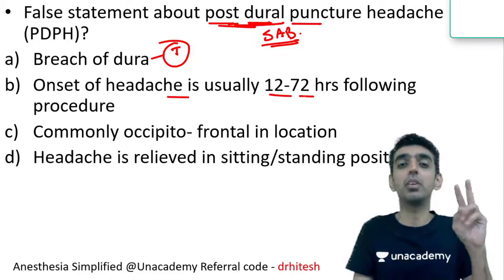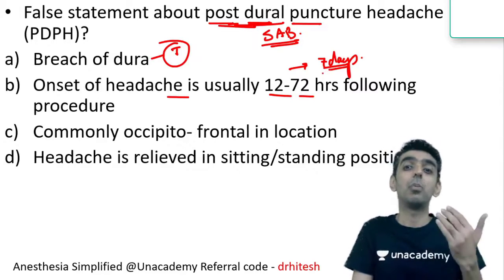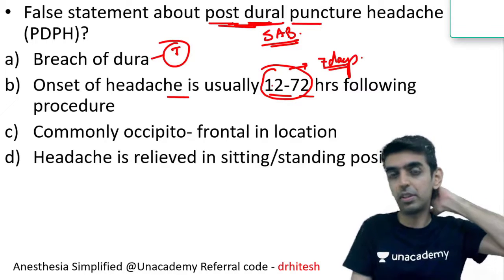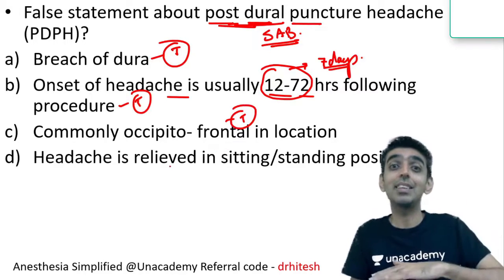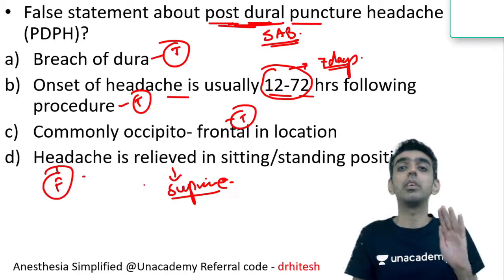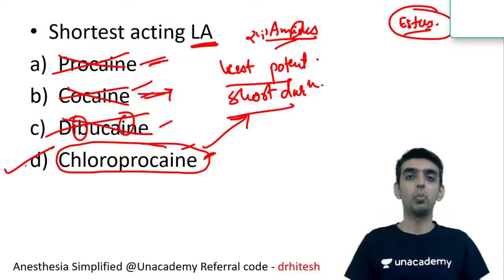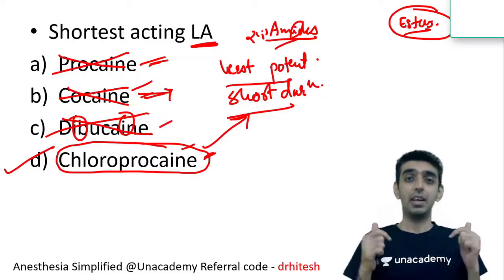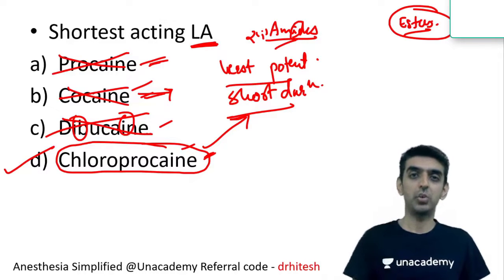FMGE 2020 | Anesthesia Previous Year Questions - 2018 | Dr. Hitesh Nathani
is Diplomate of National Board, Anesthesia and has a teaching experience of 3 and 1/2 years. His areas of focus include pain and neuro- anaesthesia. His dynamic and interactive style of teaching has been widely appreciated as he successfully simplifies complex topics and makes it very easy for students to gain an in-depth understanding of concepts.In this session, Dr. Hitesh will be conducting a short quiz from anaesthesia. This session will be helpful for the students appearing for upcoming AIIMS PG, PGI, JIPMER & FMGE

Attend the session LIVE and stay ahead with your NEET PG & Other medical PG Exam preparations with Unacademy Live NEET PG. Learn LIVE from Dr. Hitesh and other Top Educators on Unacademy Subscription.

Dr. Hitesh, and more top educators are teaching live on Unacademy NEET PG.

1. Learn from your favourite educators and toppers
2. Dedicated DOUBT sessions
3. One Subscription, Unlimited Access
4. Real-time interaction with Teachers
5. You can ask doubts in the live class
6. Download the videos & watch offline